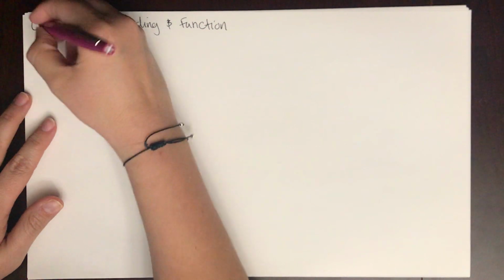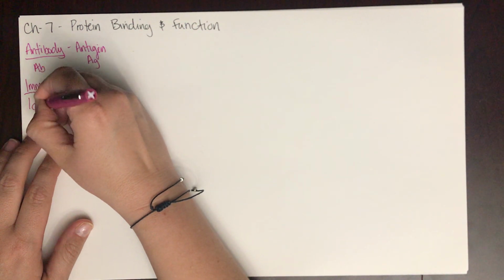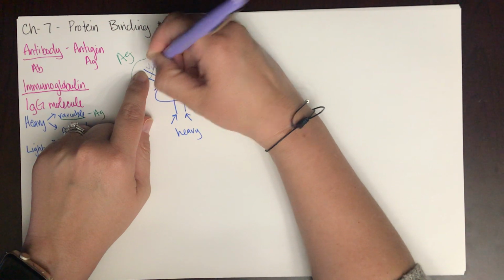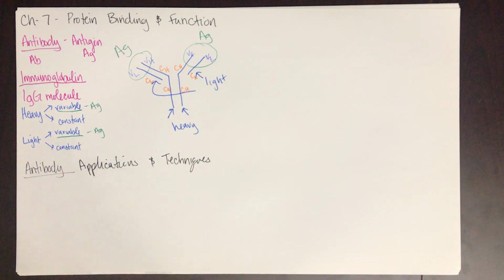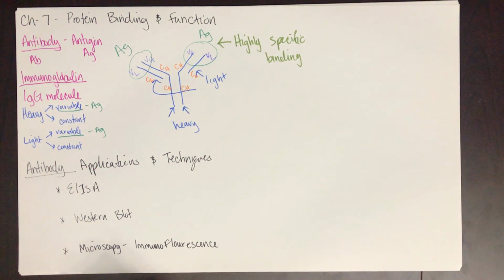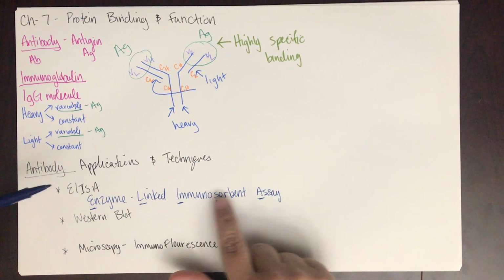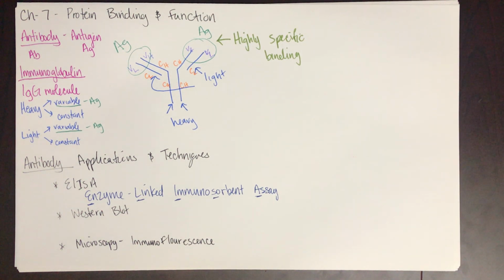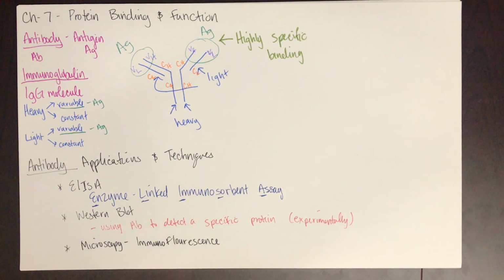Chem 375 - Ch 7 - Protein Binding & Function (Antibodies)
I lost the last few seconds of this video explaining immunofluorescence but it can be found in slide 21 of the Ch 7 lecture